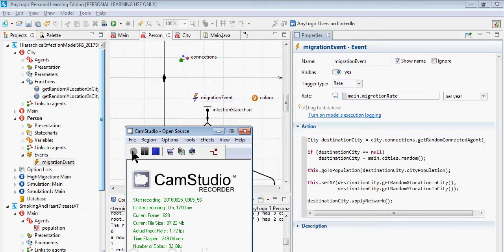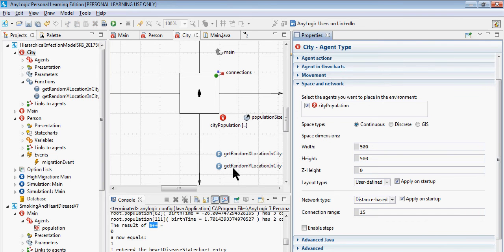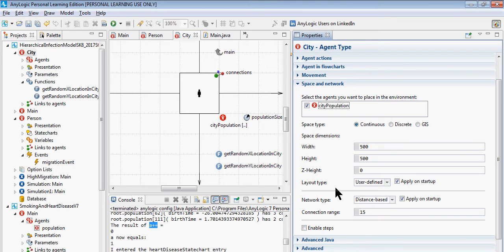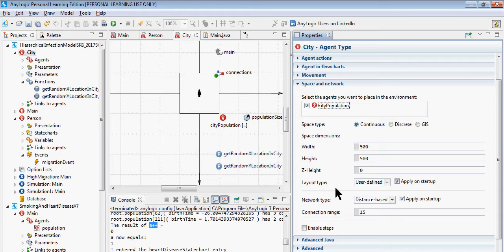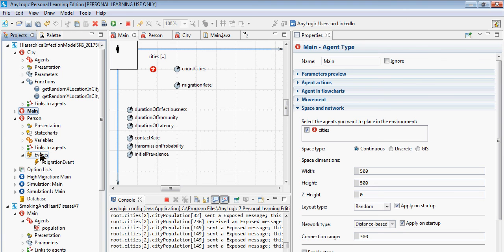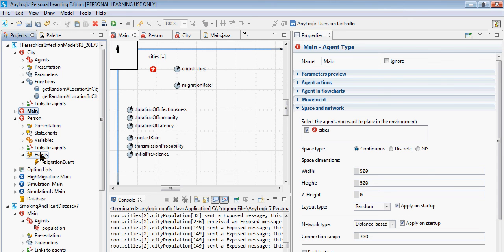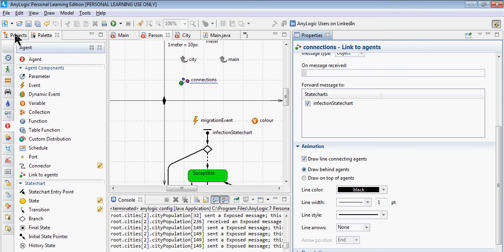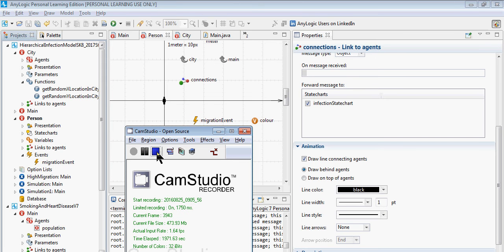Retrospective on Day 3